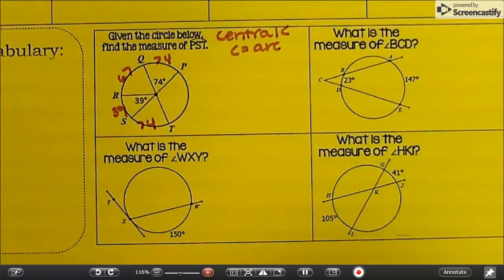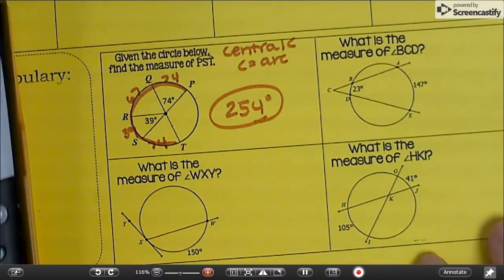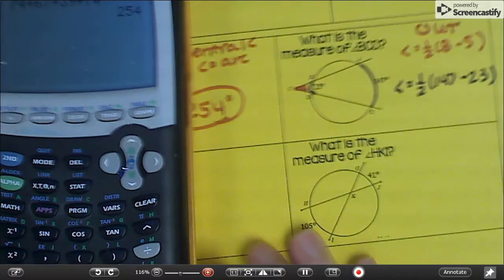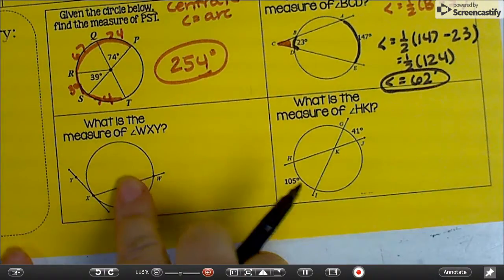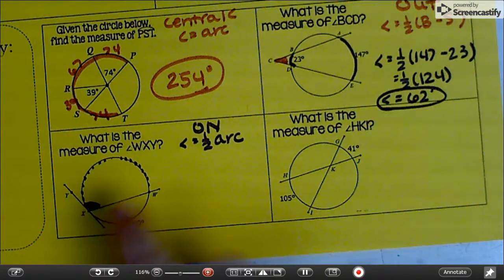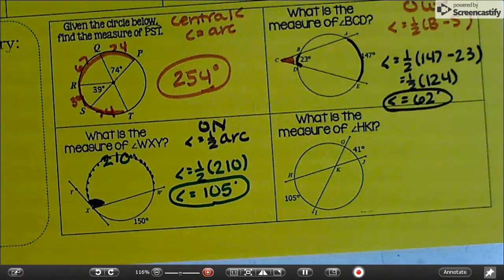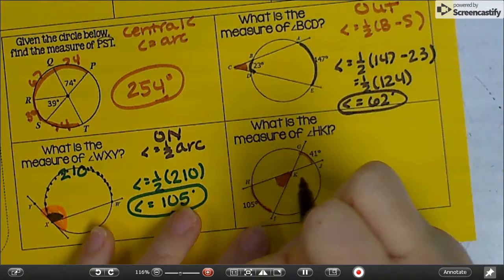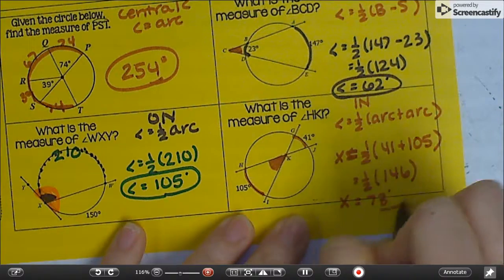Circles Arcs and Angles 2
Circles
Math Laine
Geometry
Arcs and Angles 2